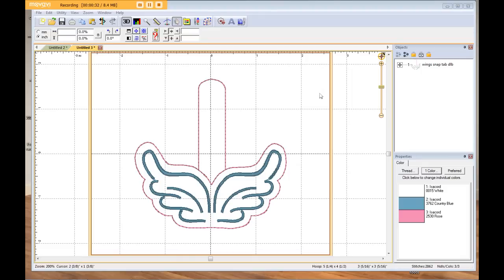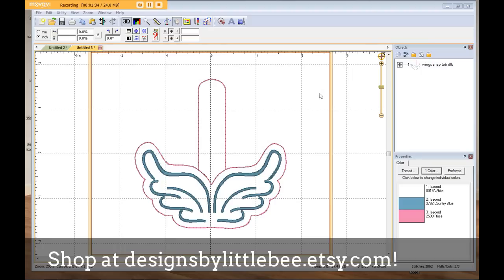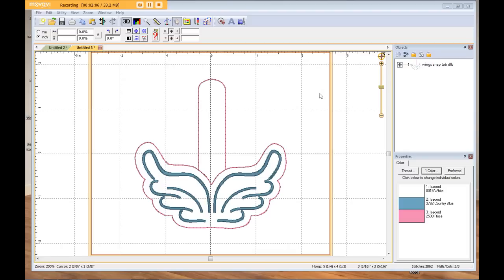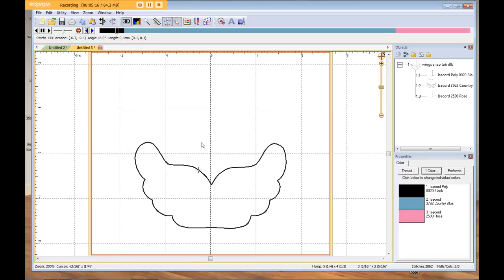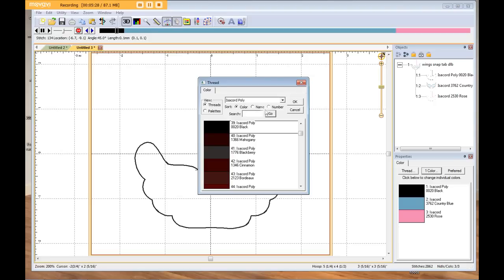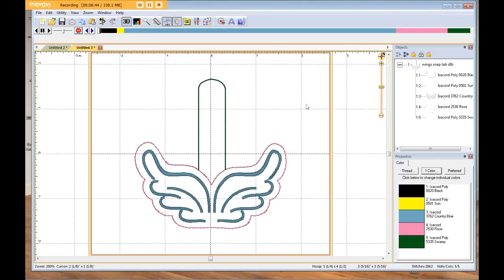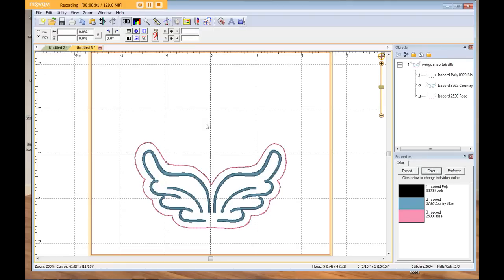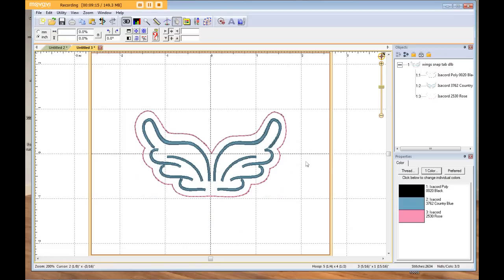Splitting a Design using Embrilliance Essentials - Designs by Little Bee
Splitting designs to use for multiple purposes is easy using Embrilliance Essentials software.